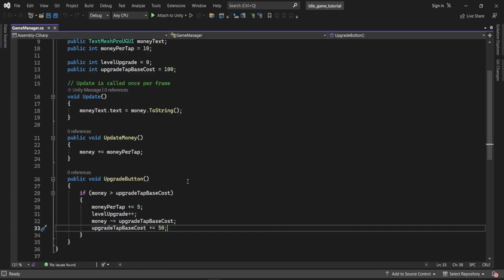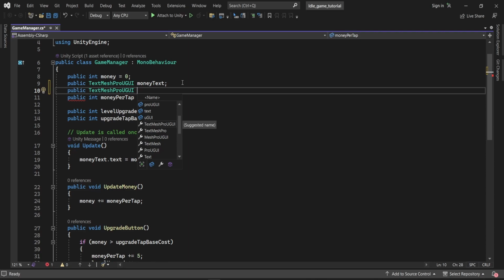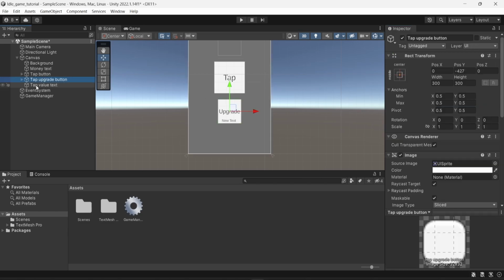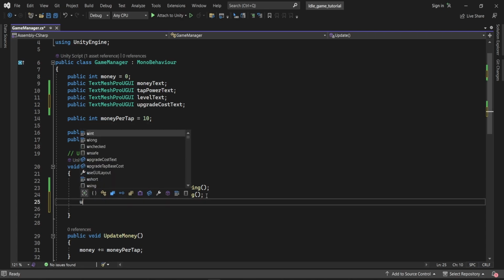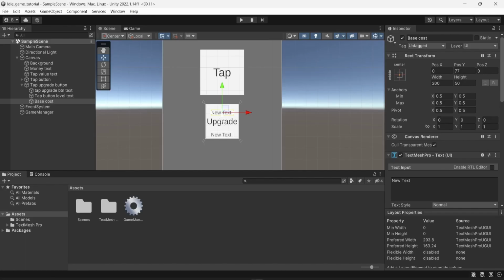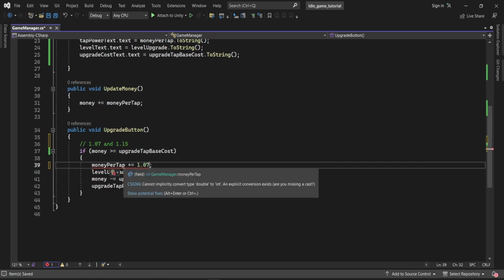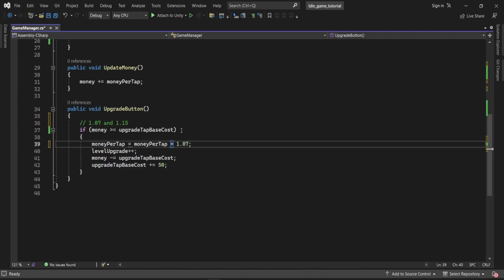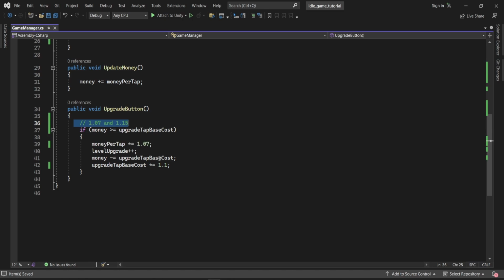Unity Idle Game Tutorial Beginner | Part 4 - Idle game secret math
Fourth video on this series of tutorial on how to create an idle game in Unity 3D. In this video we'll see how to improve the UI to reflect all important pieces of information and the formula behind idle game math logic.

Chapters:
00:00 - Improving our UI
05:33 - Maths behing idle games
08:40 - Most important info